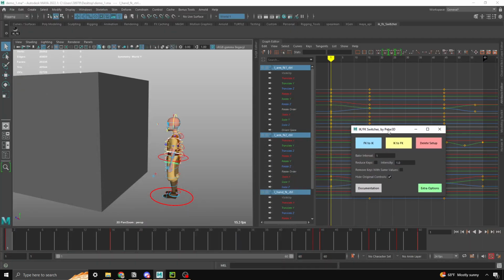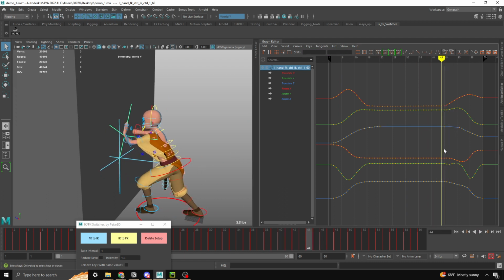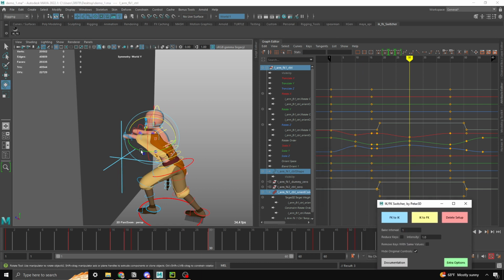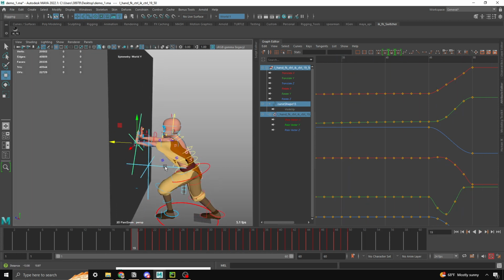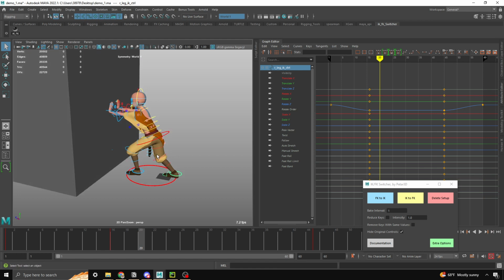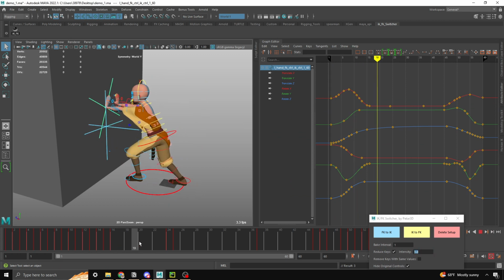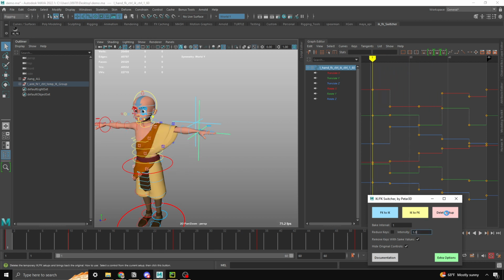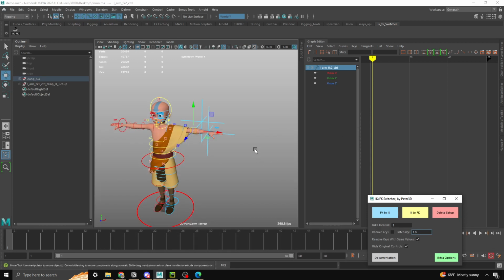IK/FK Switcher 2.0 Update Explanation